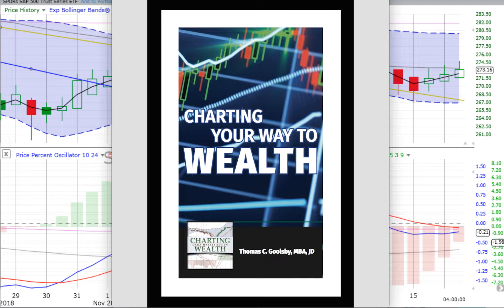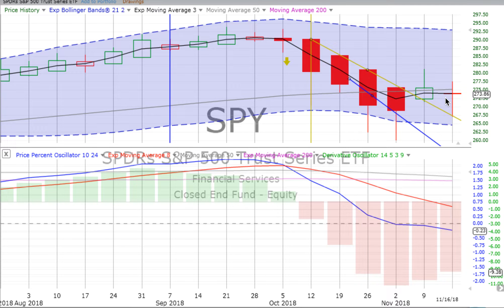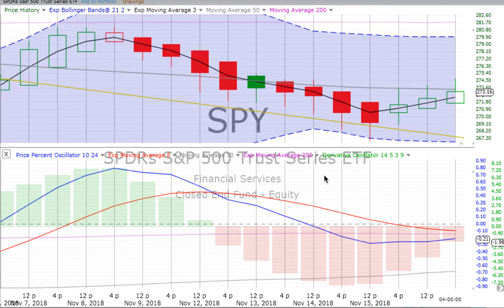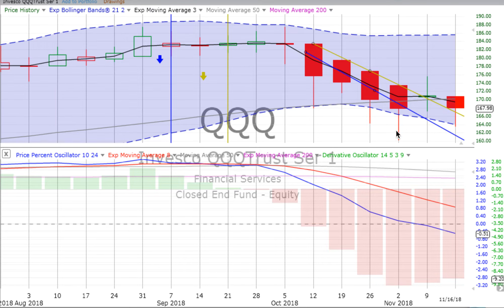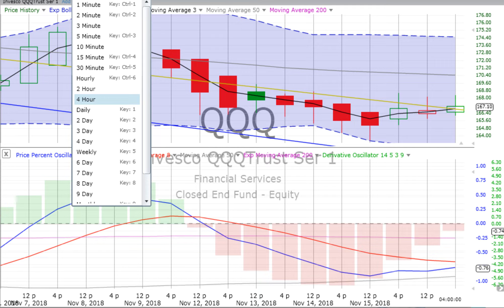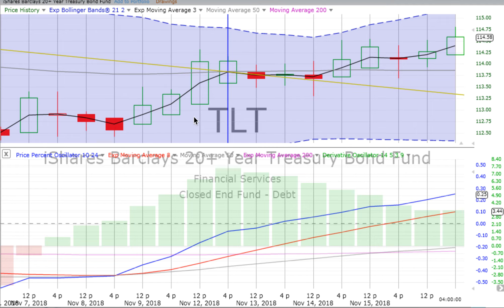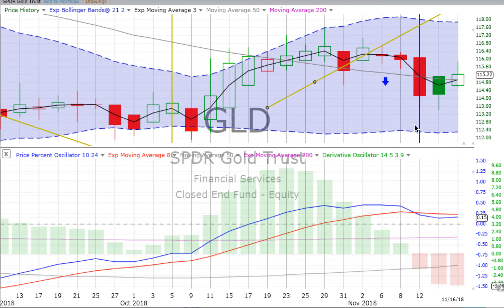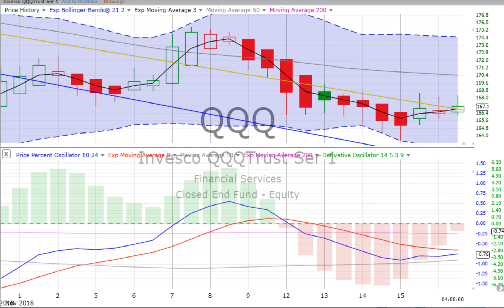Monday, November 19, 2018, Comprehensive Stock Review & Forecast